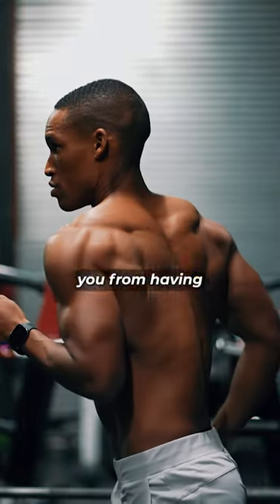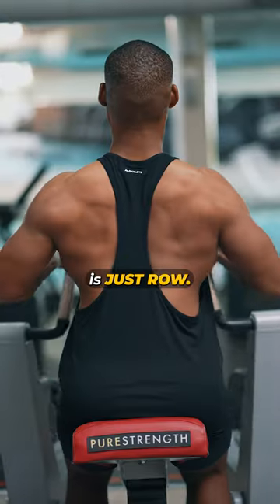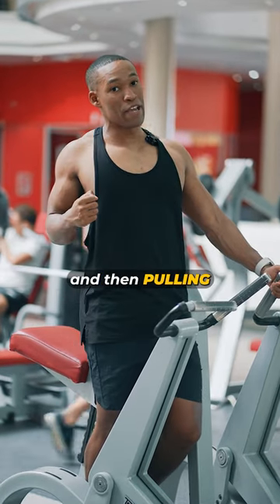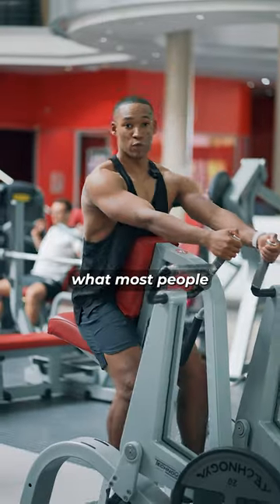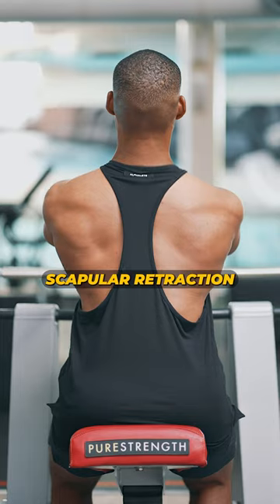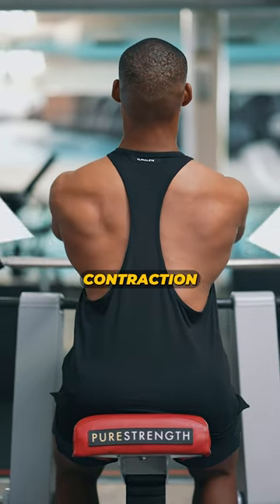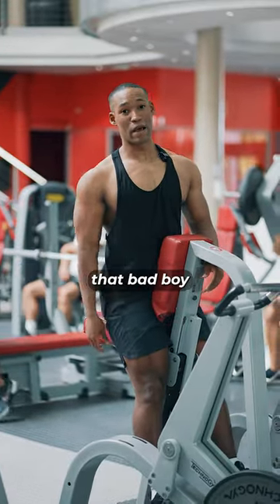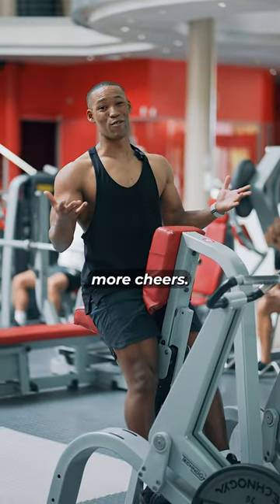How To Properly Row to Get A Turtle Shell Back